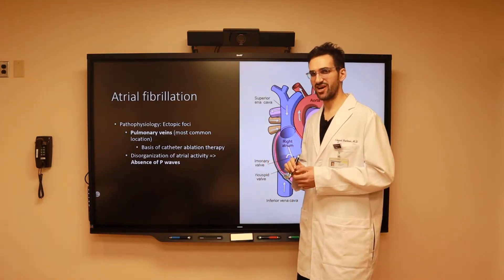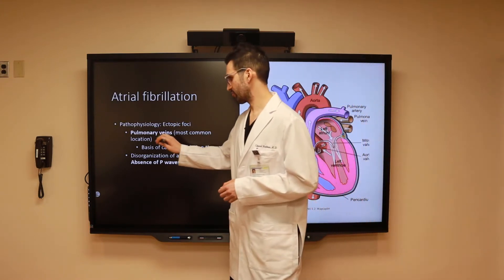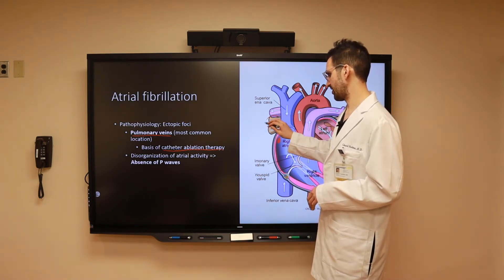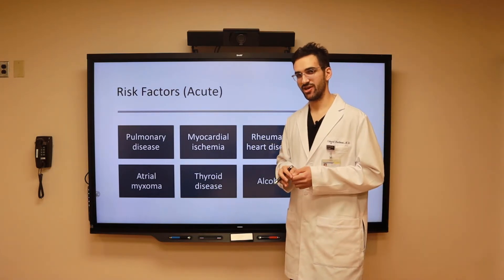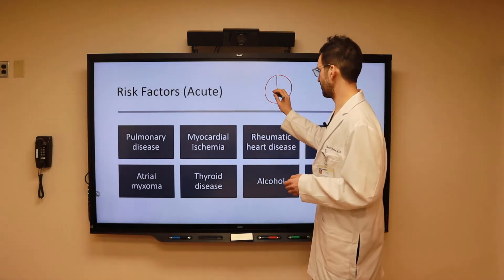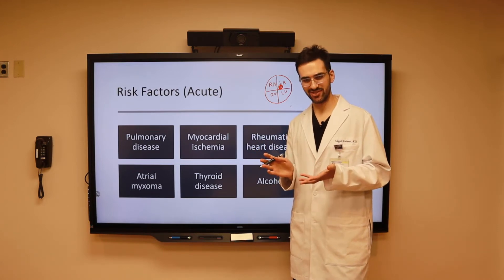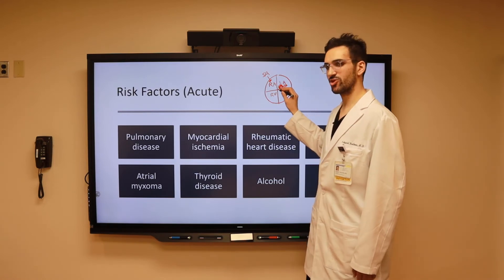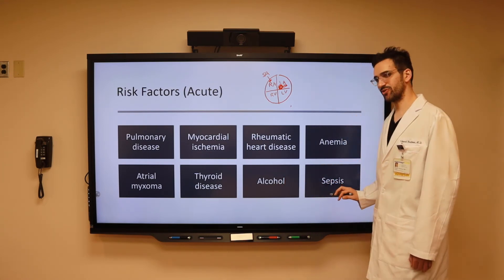Atrial Fibrillation (Pathophysiology) | USMLE Cardiology